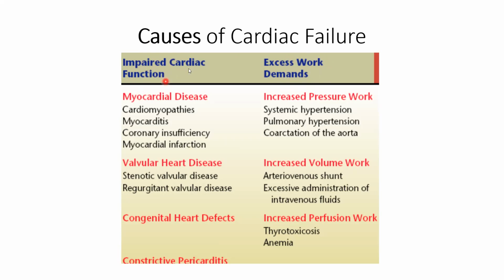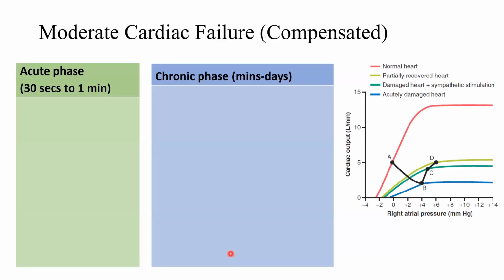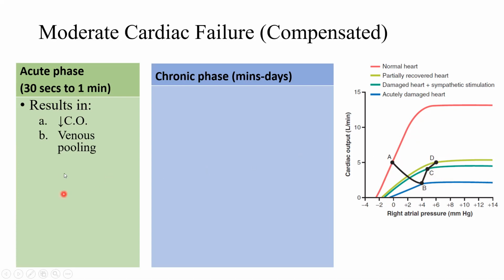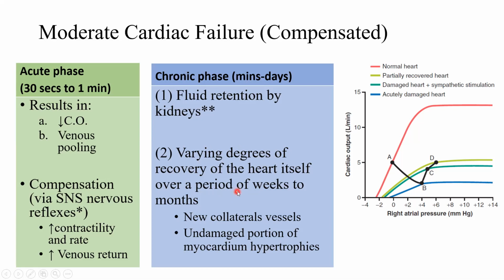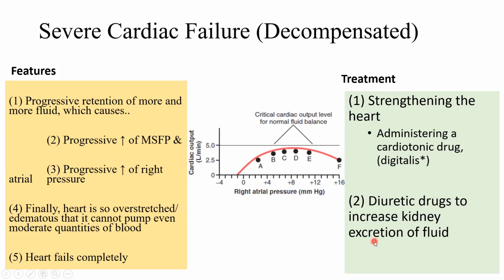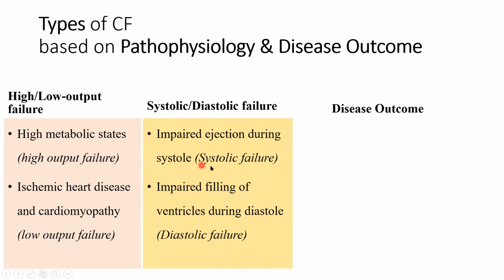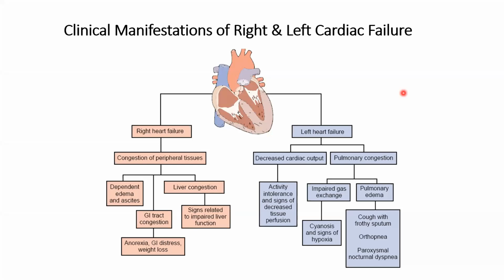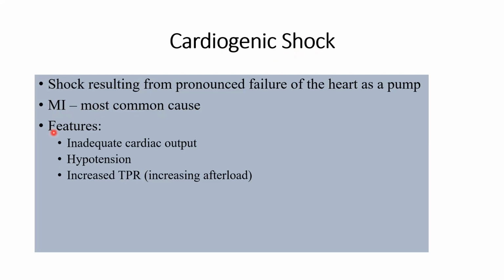10. Cardiac failure - Compensated & Decompensated (1stYR MBBS Physiology: CIRCULATION)